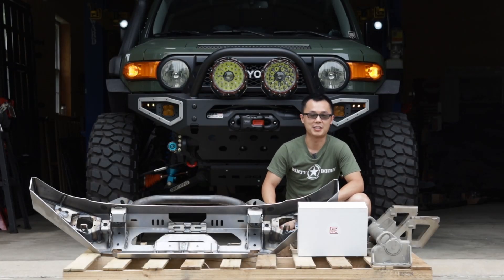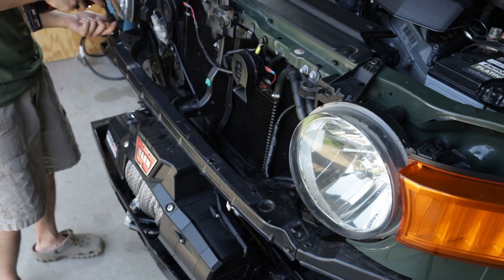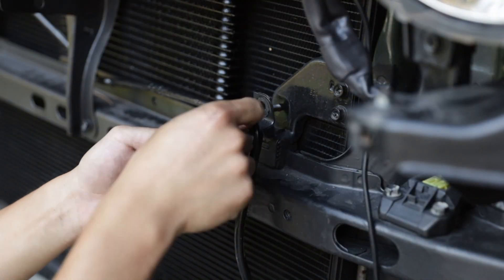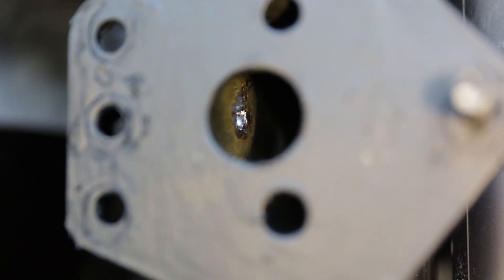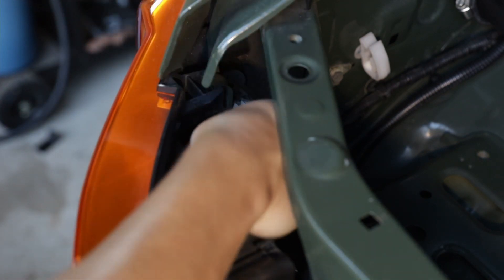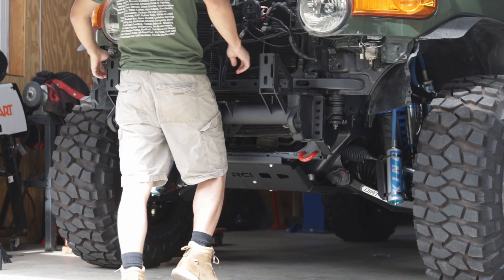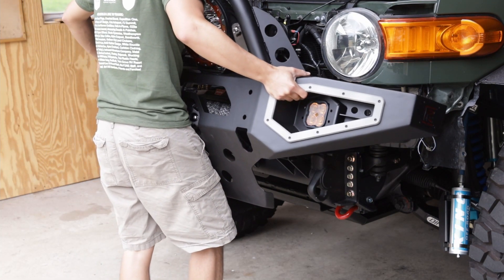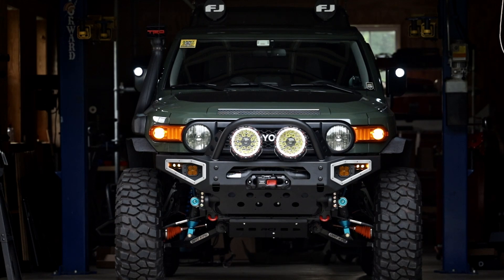Tinkerer Design FJ Front Bumper - Installation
Full installation instructions for our own FJ Cruiser front bumper, by Tinkerer Design Studio LLC. Designed and fabricated in the great state of Pennsylvania, USA!

Quick access time stamps:
0:00 Intro
1:19 1.0 - Factory Components Removal & Preparations
9:53 2.0 - Inner Structure Install
13:04 3.0 - Outer Shell Install